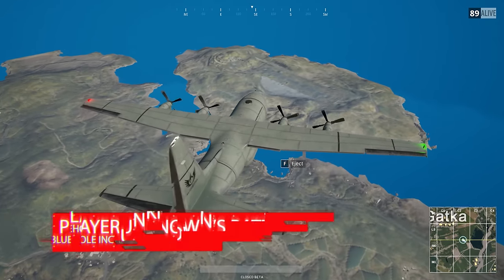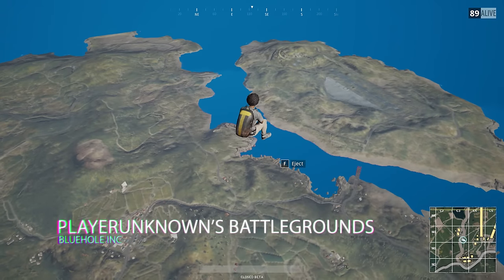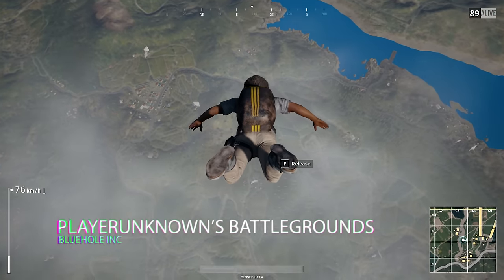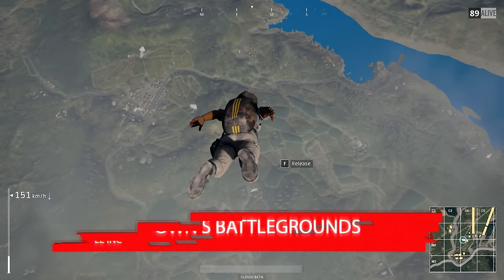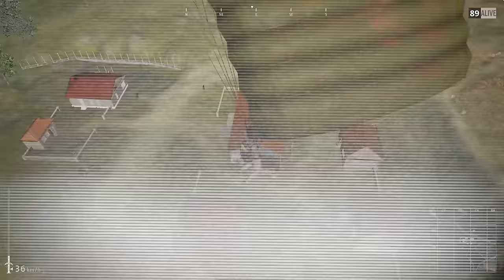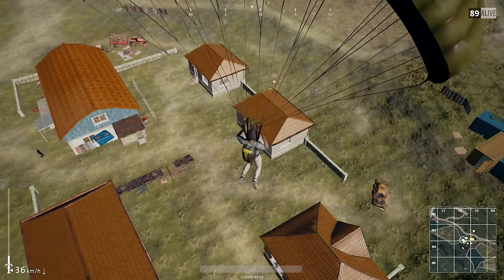Amazing Progress! ~ PLAYERUNKNOWN'S BATTLEGROUNDS BETA Impressions Part 1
In today's video, we take a look at the first weekend of closed beta improvements and changes to PLAYERUNKNOWN'S BATTLEGROUNDS.

Jaded Shadow - Composed by Jens Kiilstofte